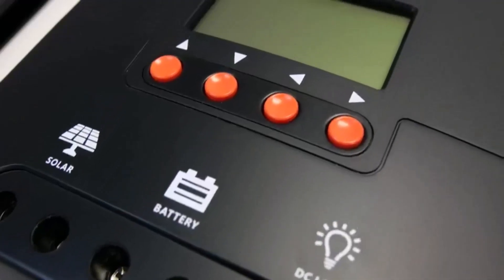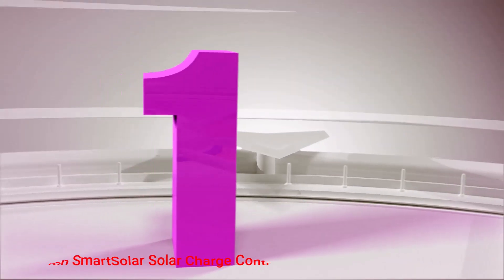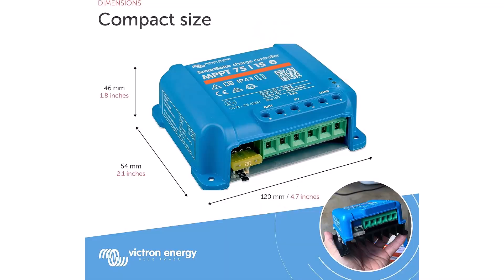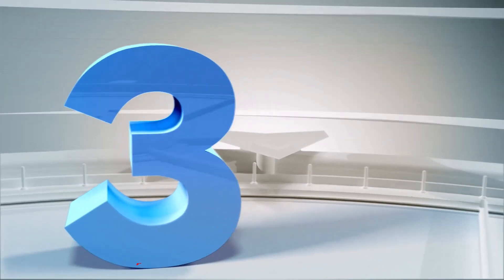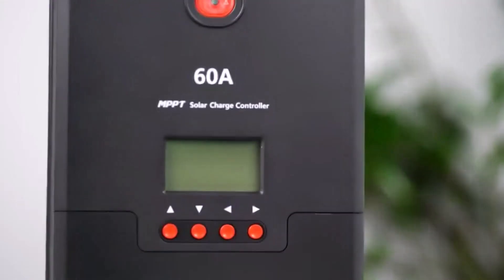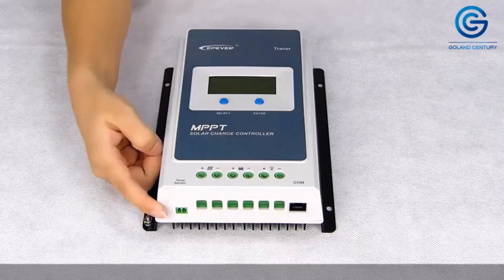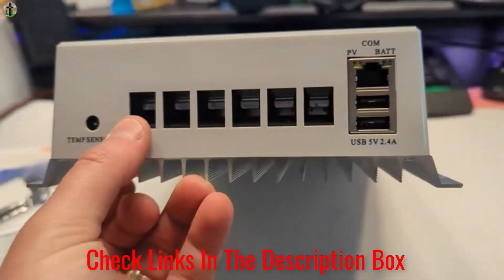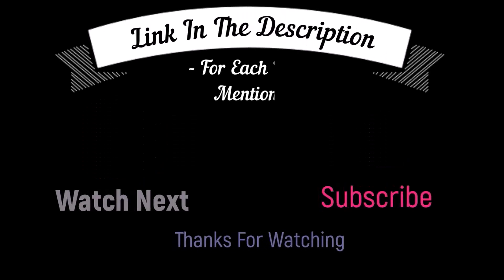RV Solar Charge Controllers: The Ultimate Guide to Choosing the Right One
📌Product Link📌
✅ My Picks ✅1.Victron SmartSolar Solar Charge Controller
✅ Best Value ✅2.ALLPOWERS 20A RV Solar Charger Controller
✅ For Beginners ✅3.RICH SOLAR Solar Charge Controlle
✅ Premium ✅4.EPEVER MPPT RV Solar Controller
✅ Trending ✅5.OOYCYOO RV Solar Regulator
In today's electrifying episode, we're unveiling the ultimate guide to sustainable power solutions on the go - the Best Solar Charge Controllers for RVs! Whether you're a road trip enthusiast, a digital nomad, or someone who loves the freedom of the open road, this video is your passport to harnessing the power of the sun for your RV adventures.

We've meticulously researched and tested a myriad of options to present to you the finest selection of solar charge controllers specifically tailored for RVs. These controllers are not just devices; they are gateways to a world where your RV becomes a sustainable, eco-friendly powerhouse. Discover the magic of MPPT and PWM technologies, unravel the mysteries of efficient energy conversion, and explore how these controllers optimize solar power usage, ensuring your RV batteries are charged to the max, even on cloudy days.

Our in-depth analysis covers everything from power efficiency and compatibility to durability and ease of installation. Whether you're a newbie to solar technology or a seasoned enthusiast, our video provides insights that cater to every knowledge level.

Join us as we embark on this solar-powered journey, transforming your RV into a mobile oasis of green energy. Embrace the freedom of the road with confidence, knowing you have the Best Solar Charge Controllers for RVs by your side. Let the sun illuminate your path and power your adventures!